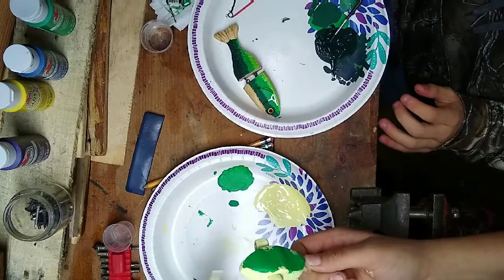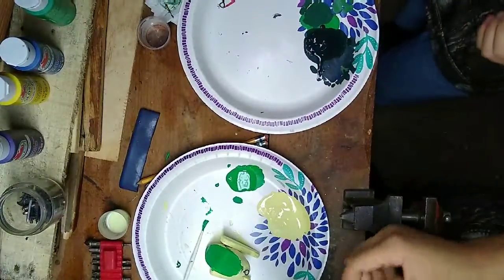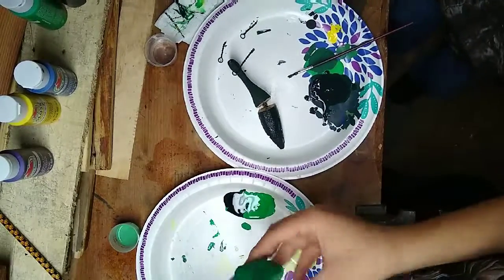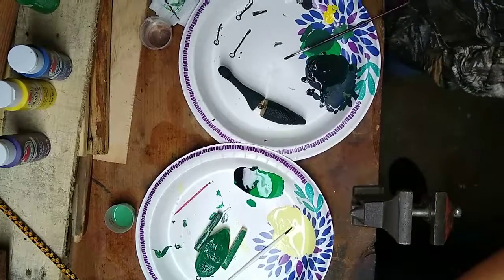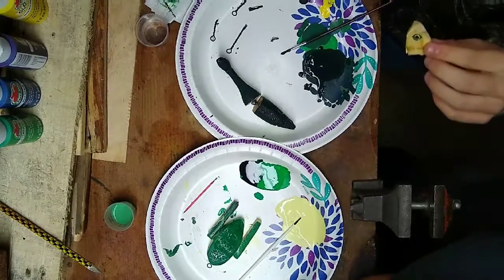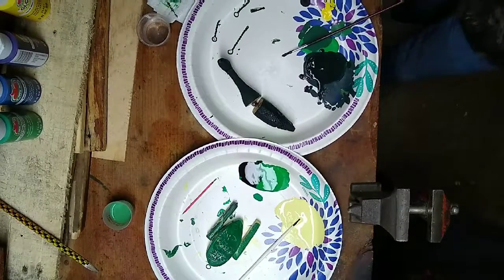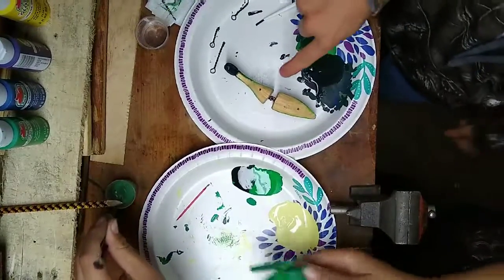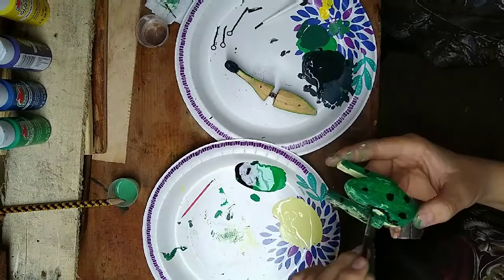Painting handmade lures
For our first video we decited to show us painting our handmade wooden lures hope you enjoy